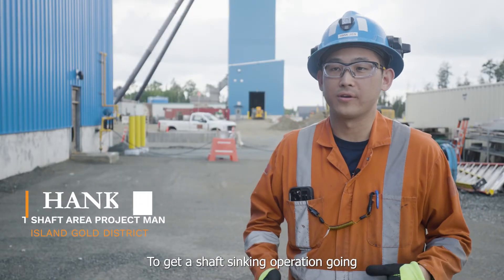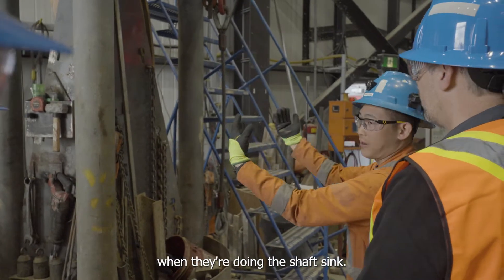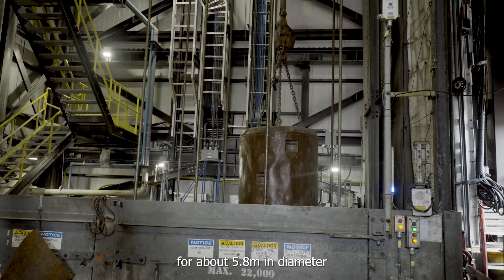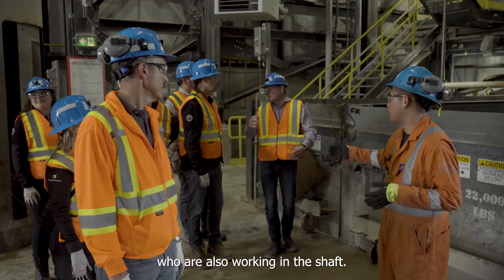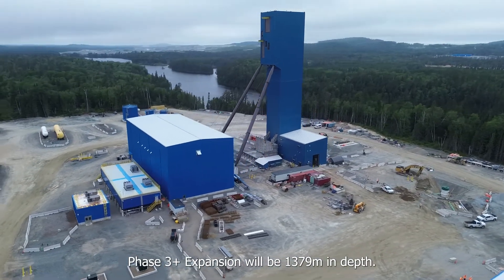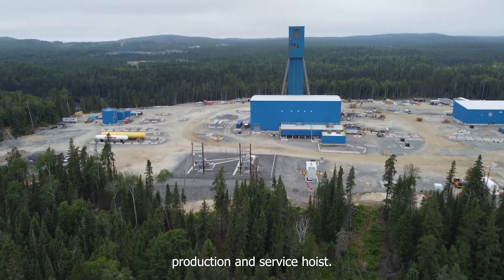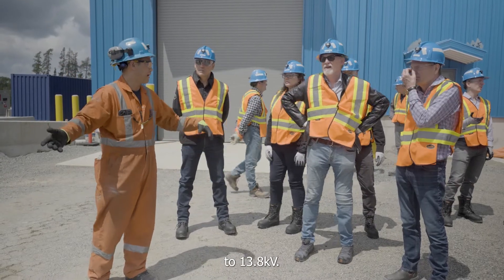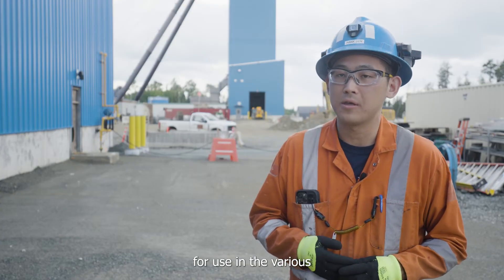Island Gold Phase 3+ Update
Island Gold's Assistant Shaft Area Project Manager, Hank Jien, describes what is involved in constructing our shaft to a depth of 1,379 metres: "Our shaft is going to be five metres finished in diameter. When we excavate, we tend to go a little bit bigger to allow for the concrete liner that we need to pour."  Tune in to learn more about the Phase 3+ Shaft sinking Shaft process.